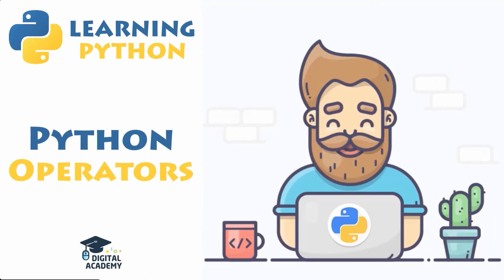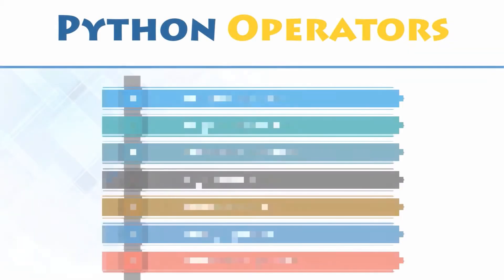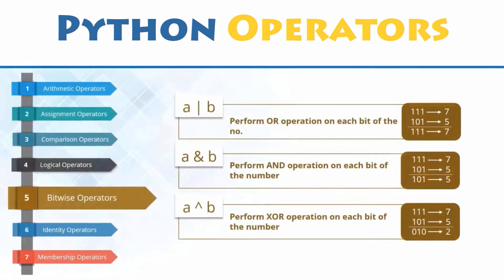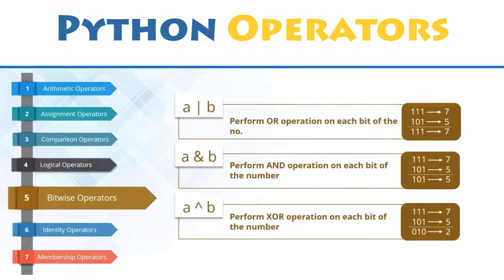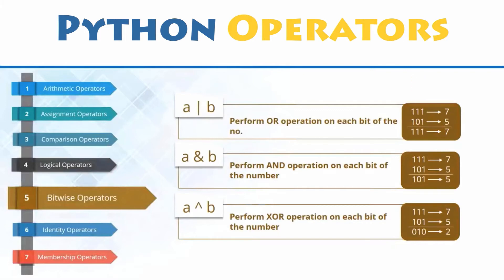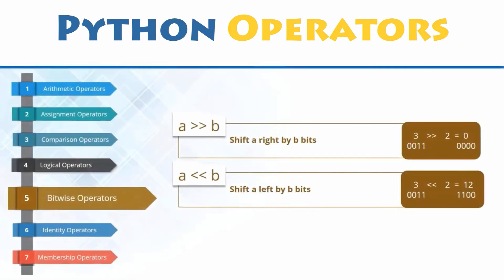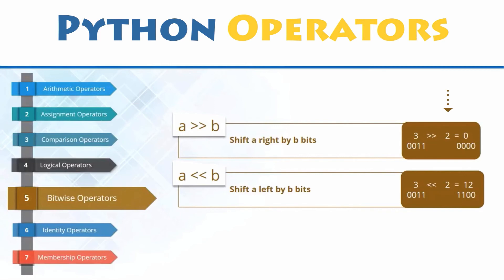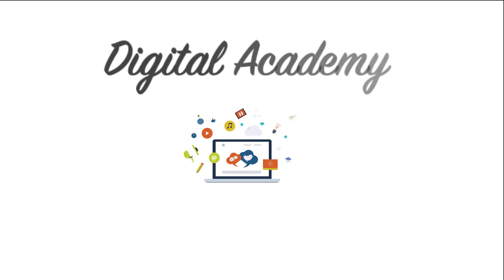Bitwise Operators in Python (AND, OR, XOR) - Python Tutorial for Beginners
🖥️  Types of Operators in Python - Bitwise Operators in Python (AND, OR, XOR)

Depending upon the type of operations you want to perform, there are 7 types of operators in Python: Arithmetic operators, Assignment operator, Comparison operators, Logical operators, Bitwise operators, Identity operators and Membership operators.

○ Bitwise Operators in Python

Let's move forward and look at Bitwise Operators, which are similar to Logical Operators but they treat operands as sequences of Binary digits, and operate on them bit by bit. For example, 5 is 101 in binary form, and 7 is 111.

When you perform a OR (|) operation on these operands, it will give you the output 7 (111, in binary form), since you performed a Logical operation on each bit of the numbers, one at a time! This is exactly the same, when you perform the AND (&) operation, but using the appropriate logical operation, bit by bit.

Finally but not least, there is an other bitwise operator in Python, called XOR (^). It performs the exclusive OR operation on each bit of the numbers, and will return True only if one bit is True - not the both of them!

 Operator   |   Meaning             |  Example
  &               |    Bitwise AND      |   x & y = 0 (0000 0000)
  |                |    Bitwise OR          |   x | y = 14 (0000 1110)
  ~              |    Bitwise NOT        |   ~x = -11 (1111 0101)
  ^               |    Bitwise XOR        |   x ^ y = 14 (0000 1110)

Apart from these three operators, you have two more bitwise operators, which are right shift, and left shift operators.

What basically happens, when this type of operand is used? First, the value is converted into its binary representation. Then, you will have to specify which type of shift you want to perform, using two greater than signs, or two lesser than signs. Finally, Once you have done that, you will have to specify the number of bits you want to shift! Then, the binary output will shift towards the direction you chose, left or right, for the number of bits you specified.

- Digital Academy™ 🎓